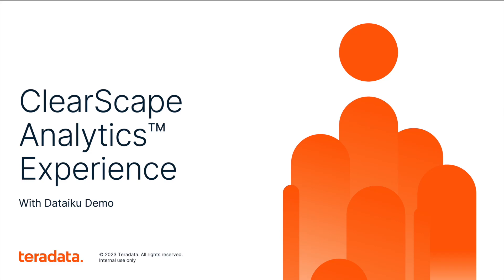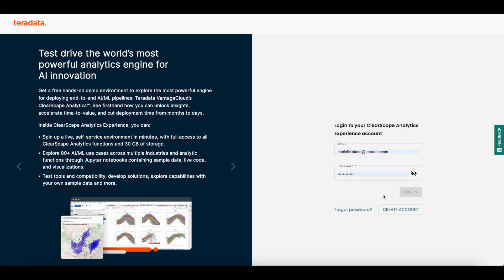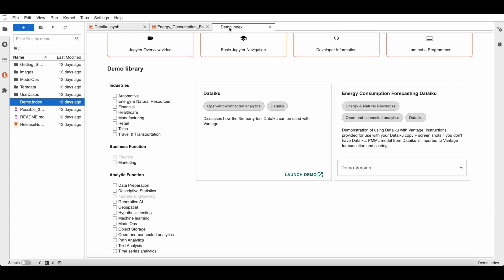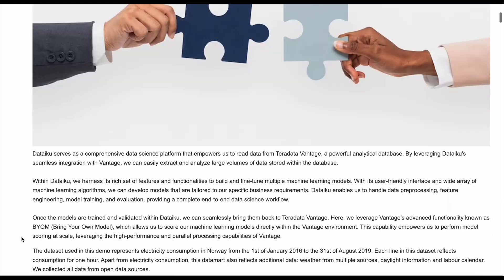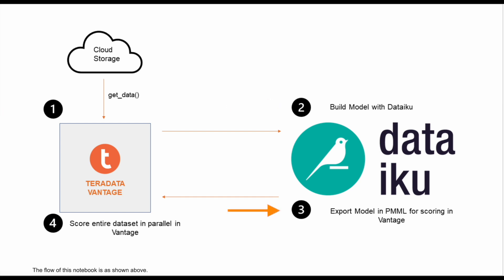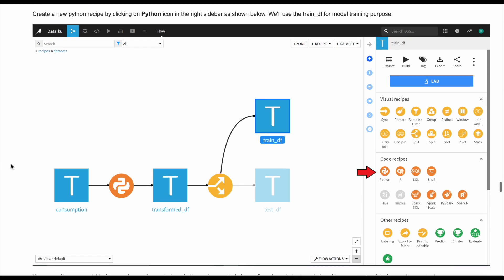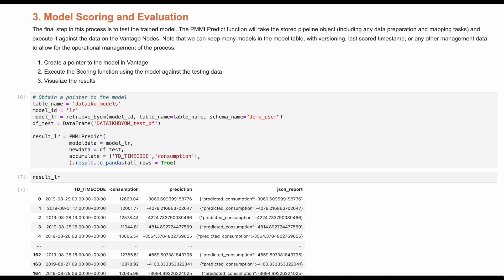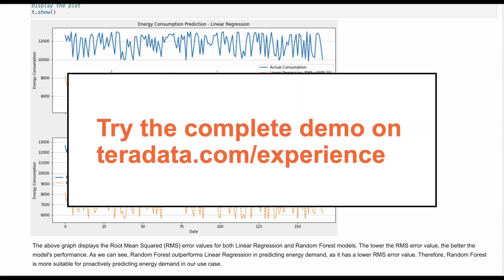Unlock Your Data with Dataiku and Teradata - ClearScape Analytics Experience Demo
In this demo, users can learn how to access the ClearScape Analytics Experience platform and perform a self-service demo utilizing the capabilities of ClearScape Analytics Experience. In the Dataiku demo, users will identify the benefits of Teradata’s partnership with Dataiku and see how it can help improve the reliability of energy consumption forecasting. Try Clear Scape Analytics Experience here: Teradata.com/experience.